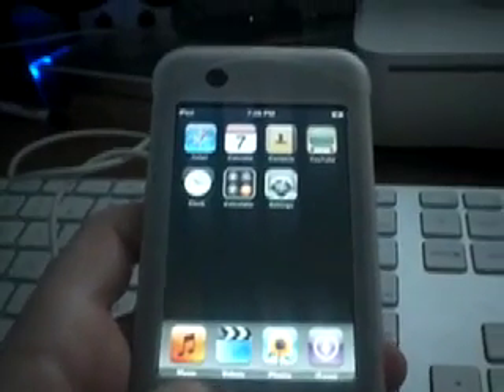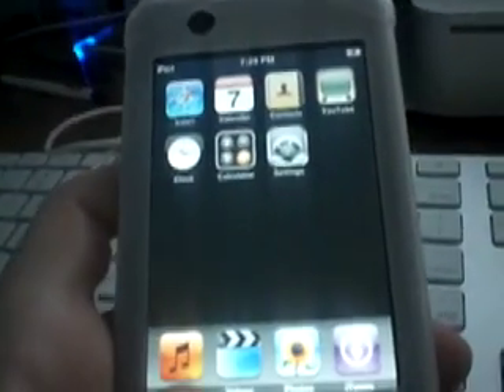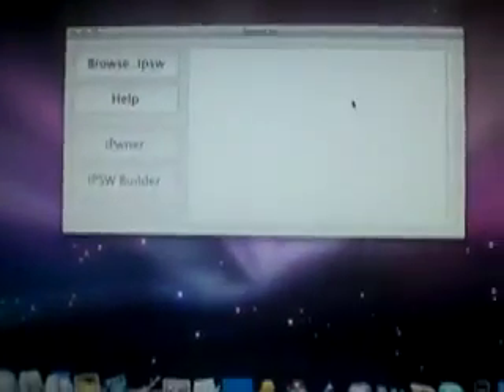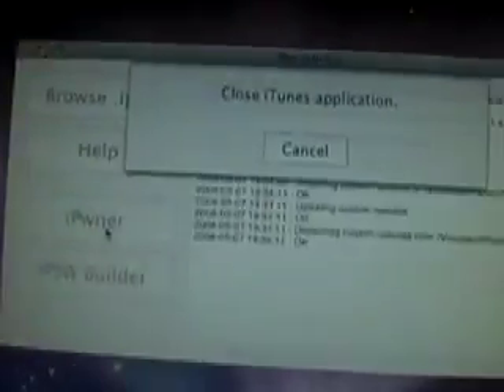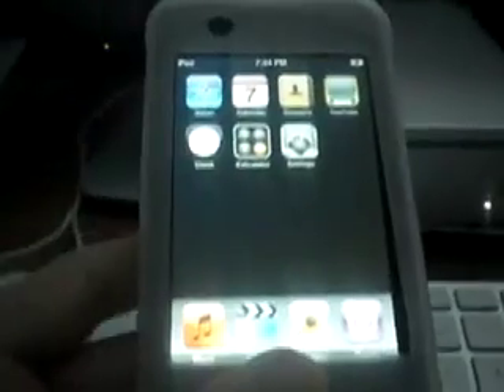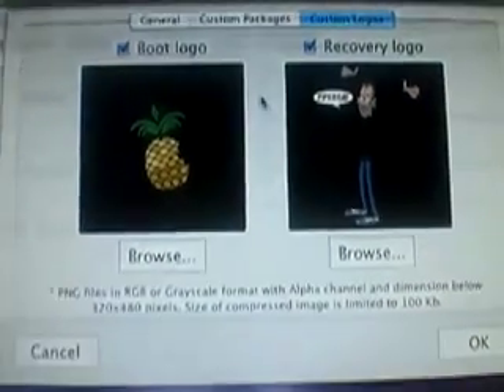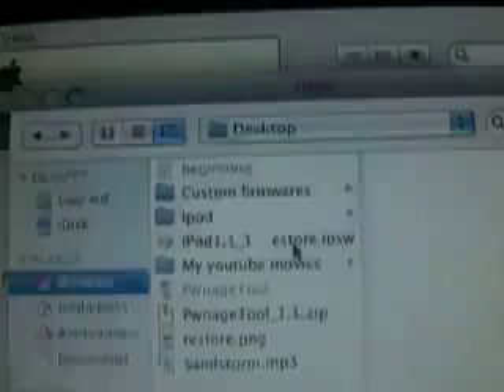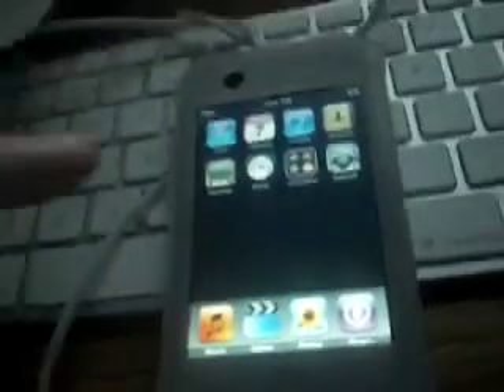How to: Pwnage! Mac ONLY!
Sorry about the long wait for this video, I have been really busy. Also the winpwn video will be release as soon as winpwn officially comes out (right now it is in beta testing). So anyway, hope you enjoy and if you need firmware 1.1.4 or 2.0 google is your friend :)